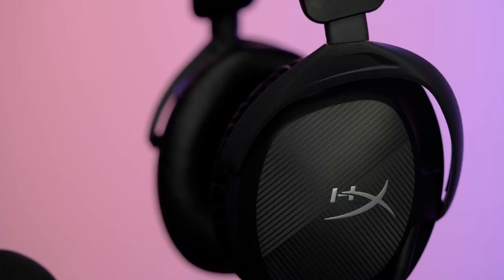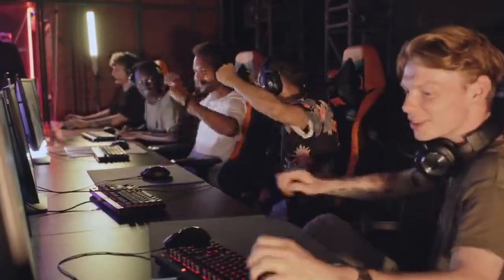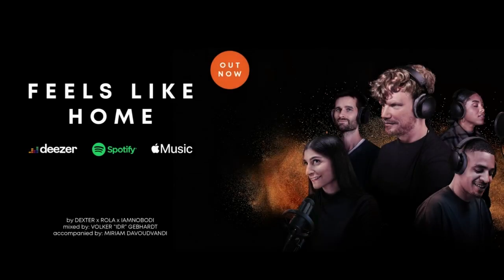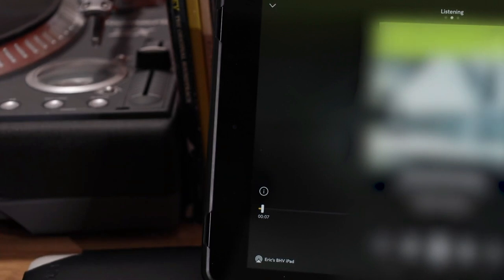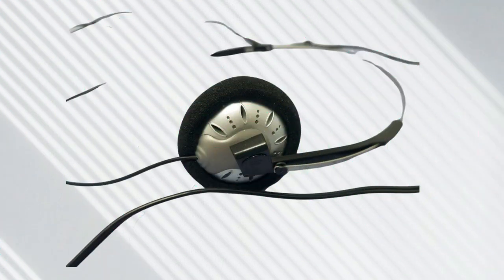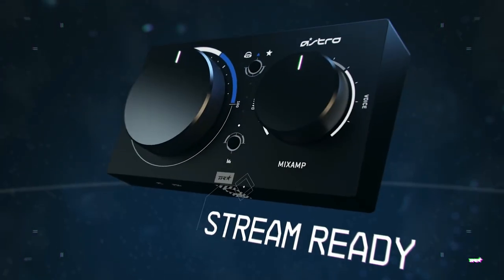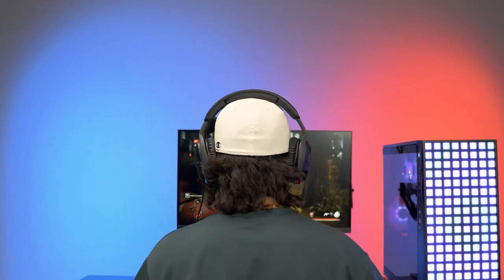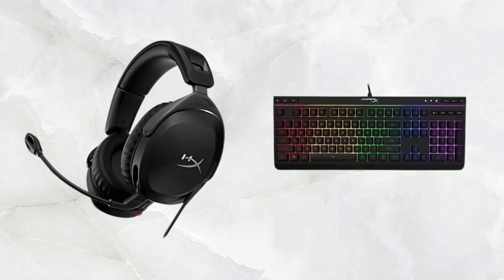5 Best Wired Gaming Headphones In 2024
In today's video, we reviewed the 5 Best Wired Gaming Headphones in 2024

If you're Looking for the 5 Best Wired Gaming Headphones in 2024 but don't know where to start, let’s make life easier and help you get your hands on some of the future of Wired Gaming Headphones in 2024 on the market. It is Tiring to Sift through the tons of options but with this video, we will reveal the best Wired Gaming Headphones Of 2024 that are ideal for different reasons.

► Links & Timestamps to the Best Wired Gaming Headphones IN 2024
00:00 ► Introduction
01:39 ► Beyerdynamic DT 900 Pro X
03:18 ► Sennheiser HD 560S
05:05 ► Koss KSC75
06:44 ► Astro A40 TR
08:55 ► HyperX Cloud Stinger 2

Hope you enjoyed my top 5 Best Wired Gaming Headphones In 2024 video.